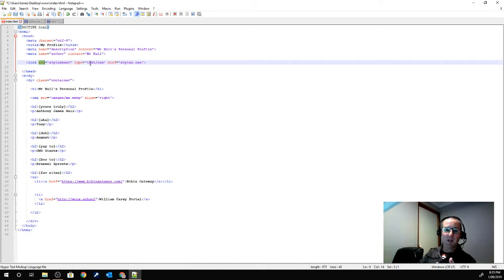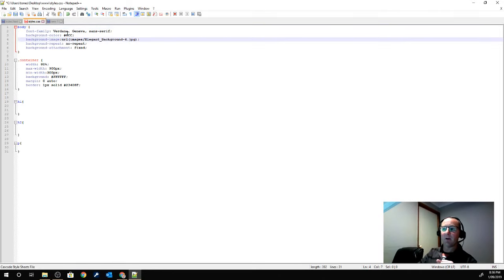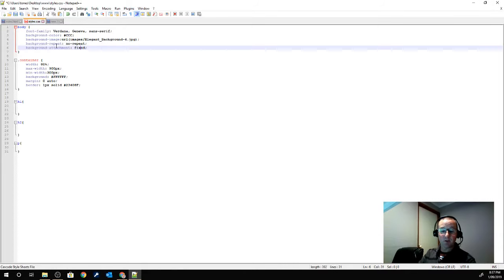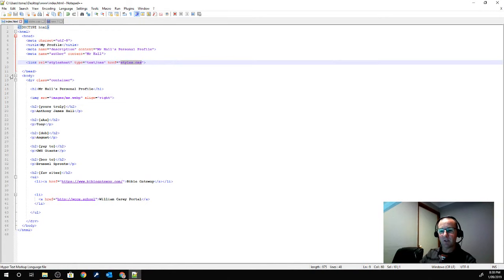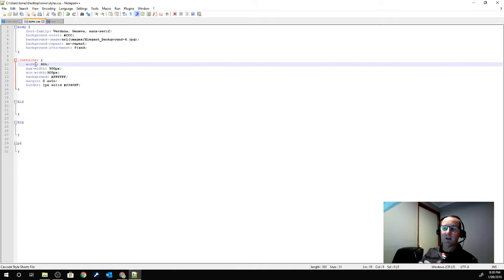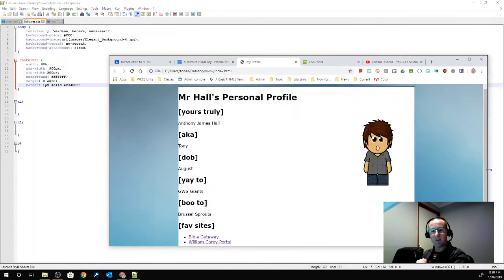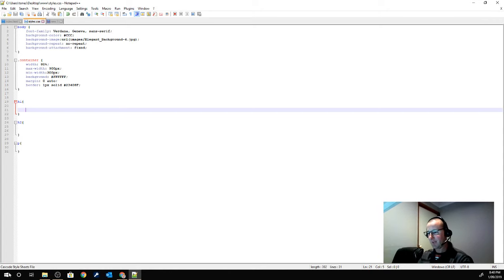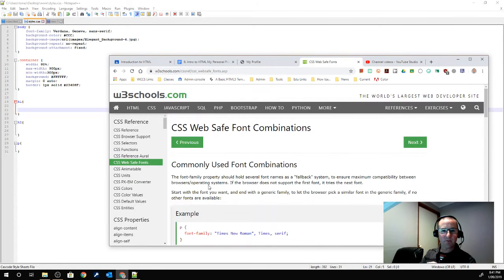Creating Webpages - Adding an External Style sheet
Part 2 of building our own personal profile webpage as an introduction to creating webpages with html.

In part 1 we edited and created the content for a personal profile page.

In part 2 we add a link to an external style sheet (css), create a div within our html and add styles to the css.